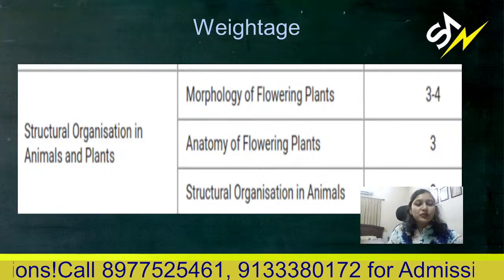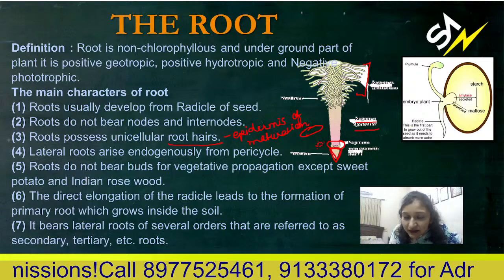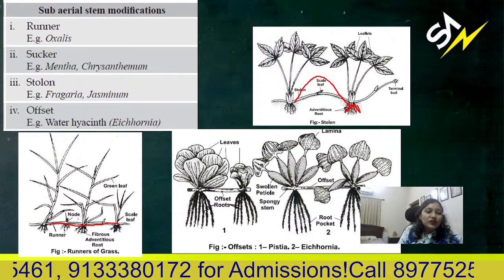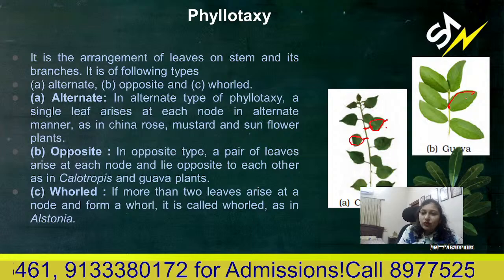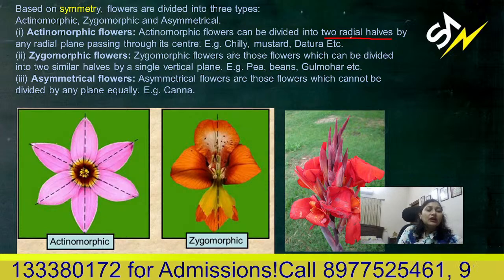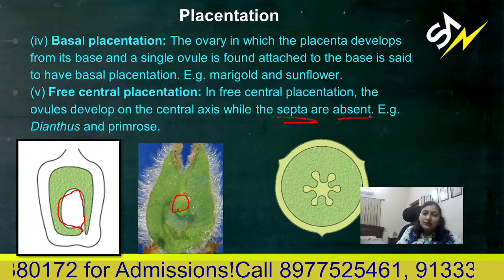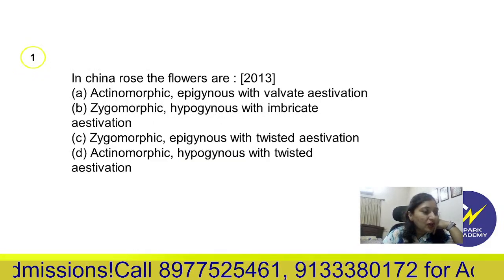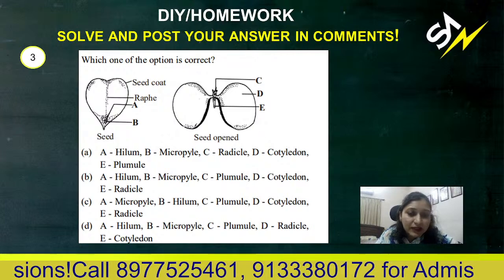MORPHOLOGY OF FLOWERING PLANTS by Vaishali Ma'am|NEET2022|Spark Academy| Admissions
MORPHOLOGY OF FLOWERING PLANTS by Vaishali Ma'am

MORPHOLOGY OF FLOWERING  for competitive exam Neet 2022, NEET 2023 and other Competitive Exams. Every point is covered with Important Questions!
The MORPHOLOGY OF FLOWERING  in the biology syllabus is a very important topic with a good weightage in the NEET and other competitive exams.

Weightage: 3-4 Questions asked in NEET. _________________________________________________________________________________________________